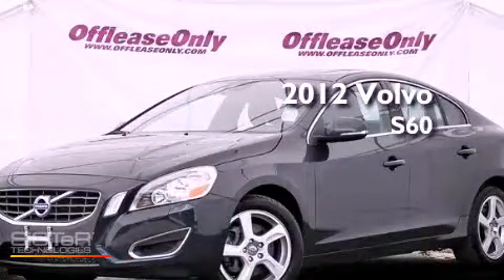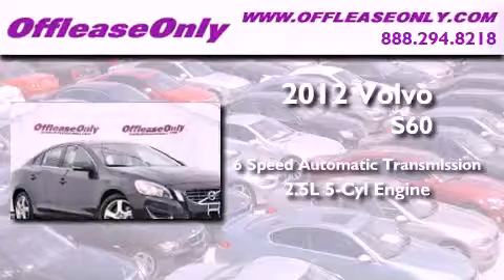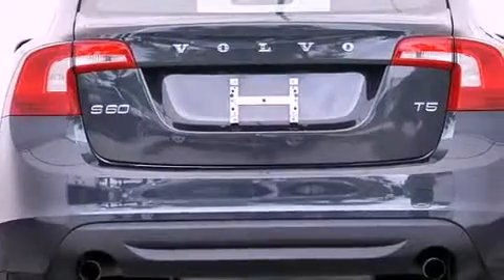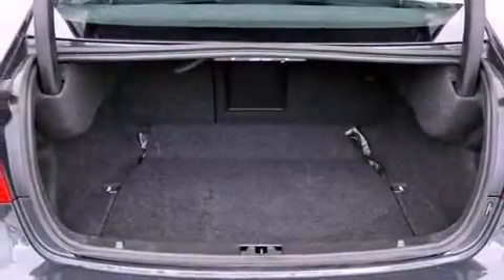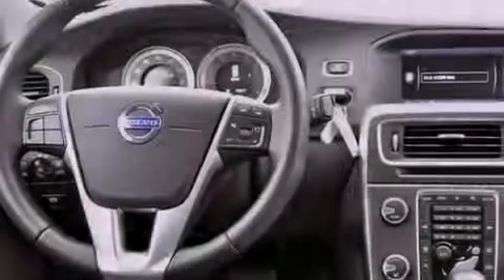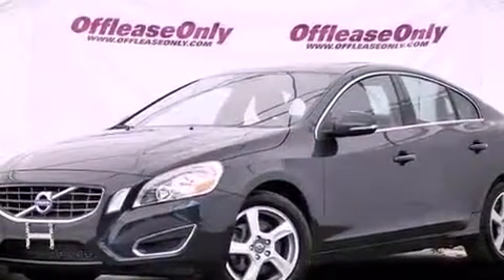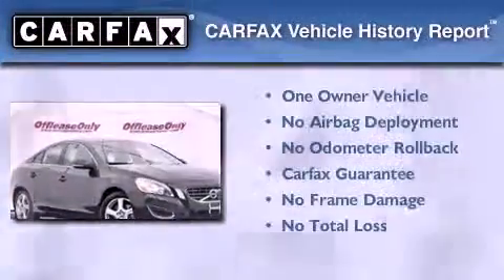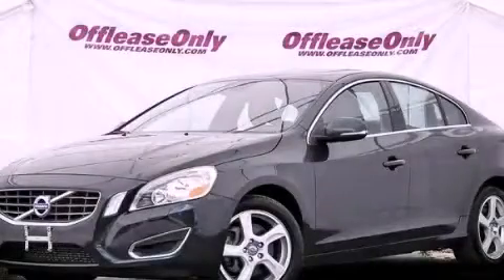2012 Volvo S60 Ft. Lauderdale FL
Year : 2012
 Make : Volvo
 Model : S60
 Engine : Turbocharged Gas I5 2.5L/154
 Trans . : Automatic
 Exterior : Savile Grey Metallic
 Miles : 23,433
 Interior : Charcoal/Off-Black
 Stock : 39308

 2012 Volvo S60 Lake Worth FL